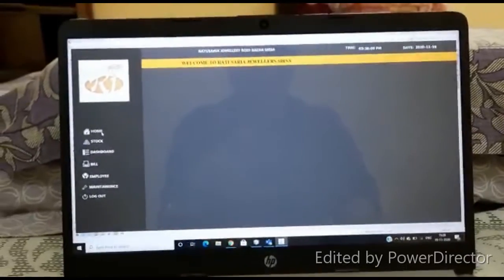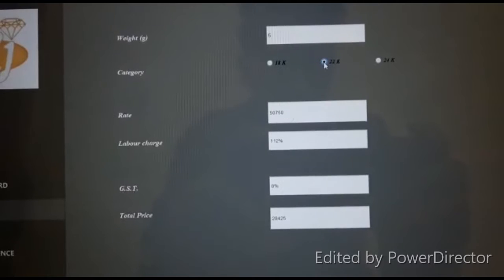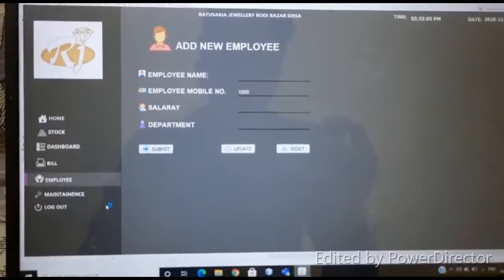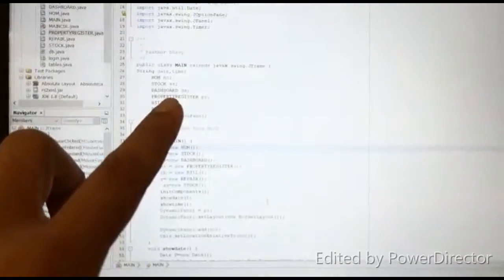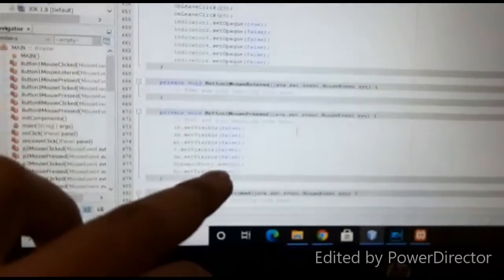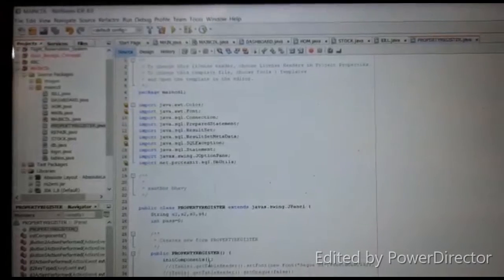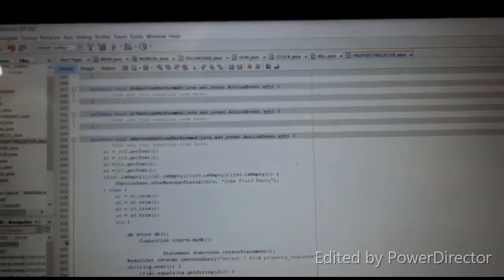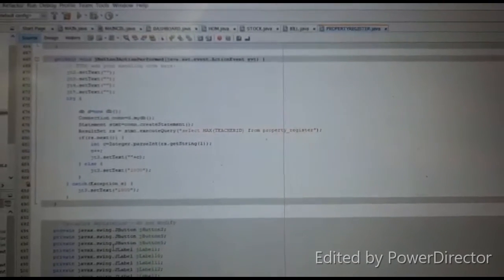Jewelry Management and Billing | Bennett University | Semester 3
In this project the bill will be generate automatically. In this project the gold rate automatically from google using API's.